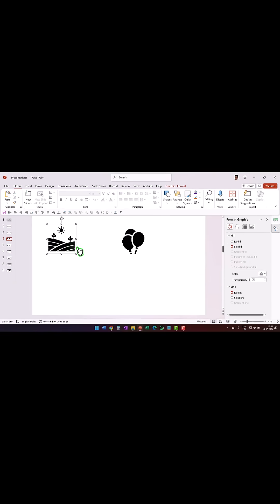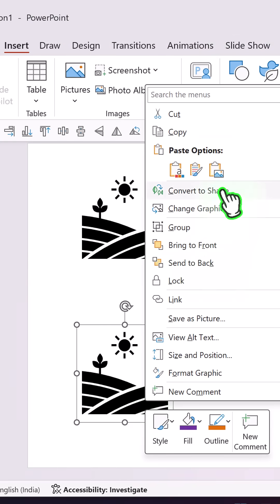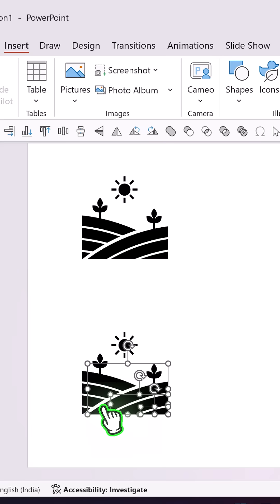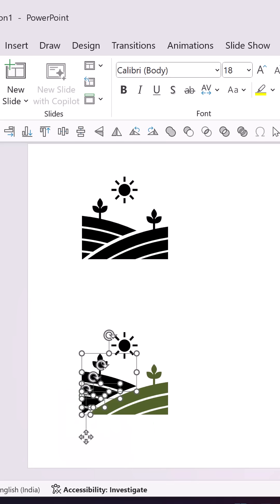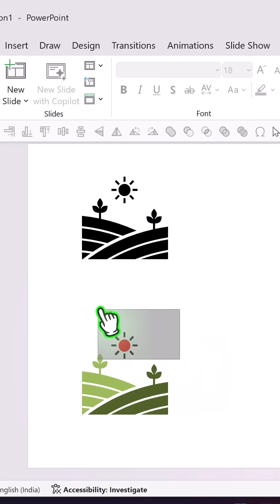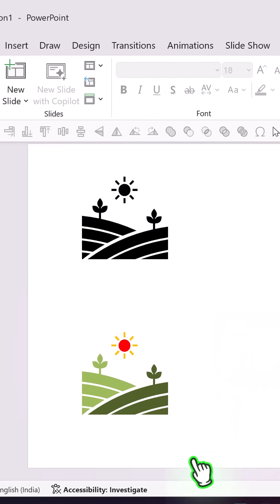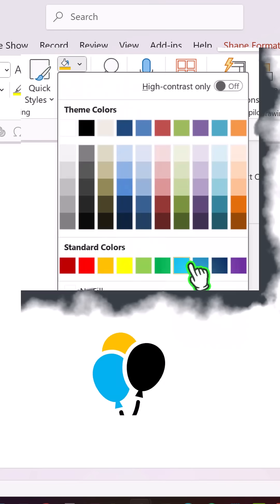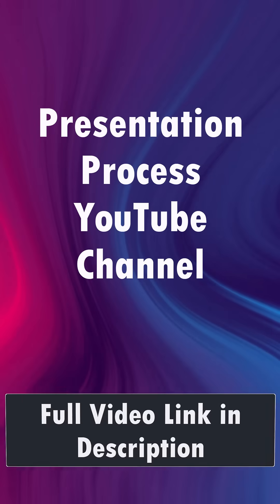How to colorize your icons in PowerPoint 365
Mike for recording: Boya Omnidirectional Lavalier Condenser
Webcam for video: Insta360 Linc 2C
PowerPoint Version: Office 365